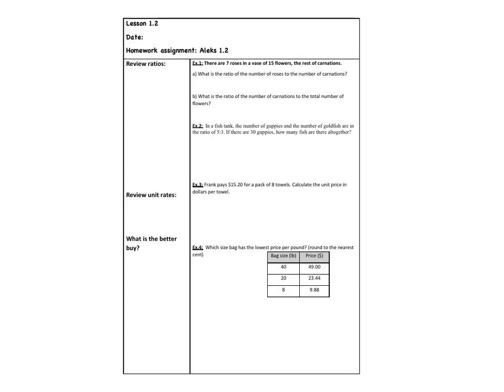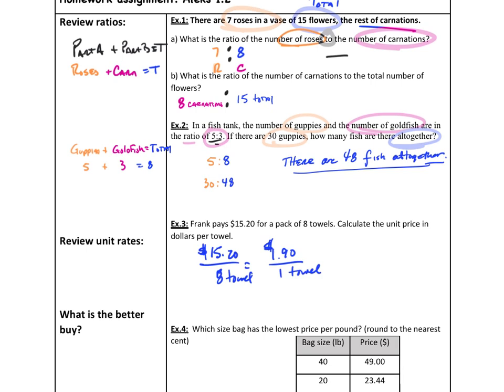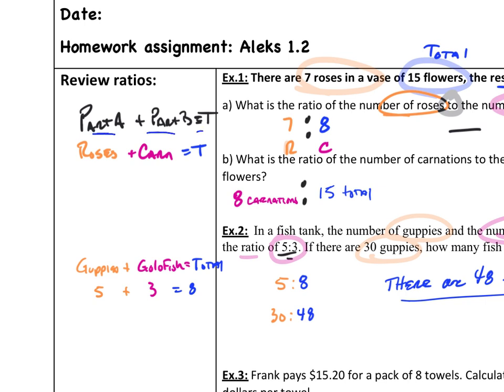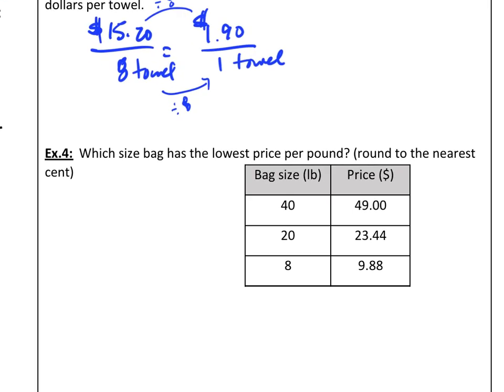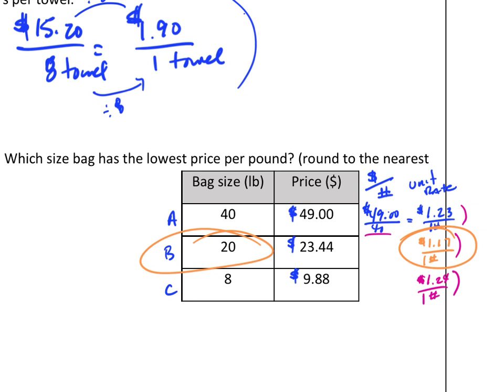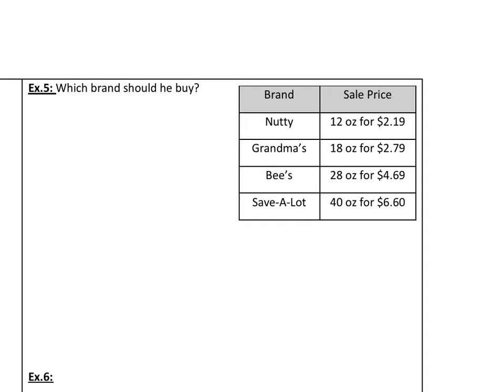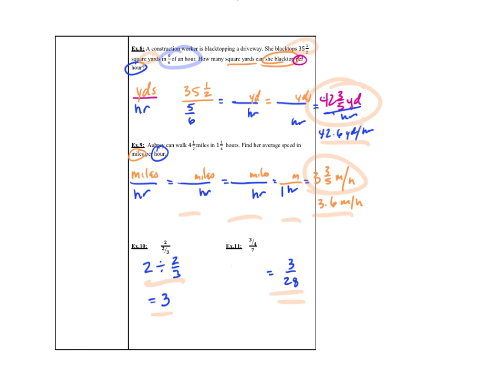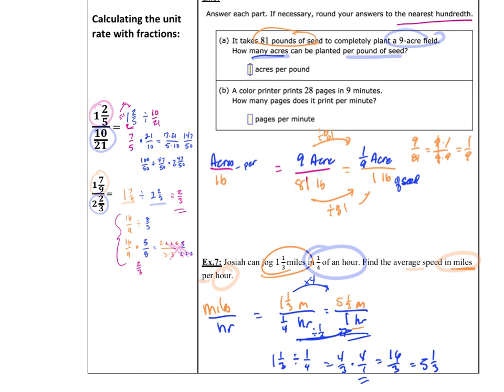1 2 Proportions Video 2021 22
discusses comparing ratios part vs part and part vs whole.  Finding Unit rates are also discussed.